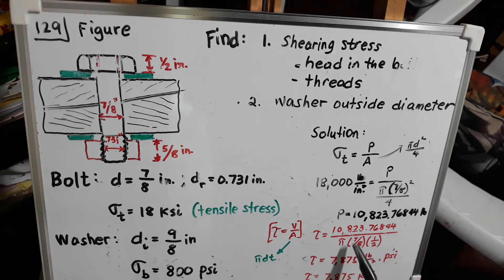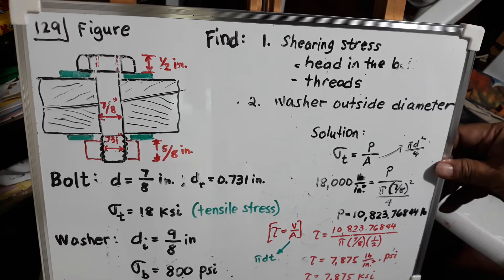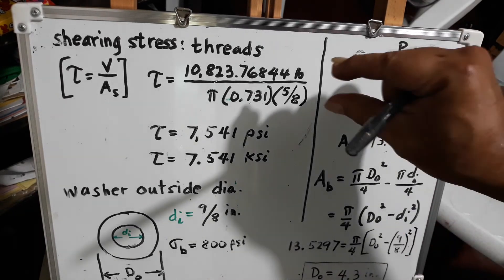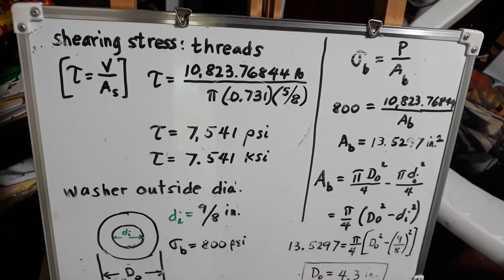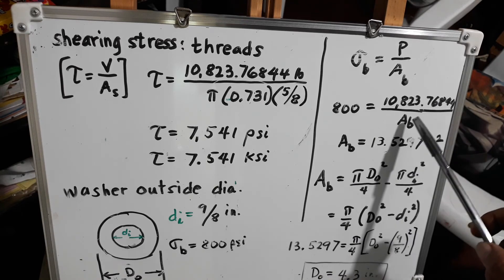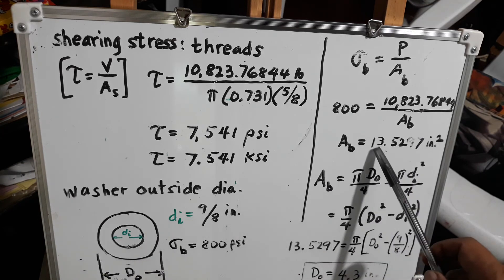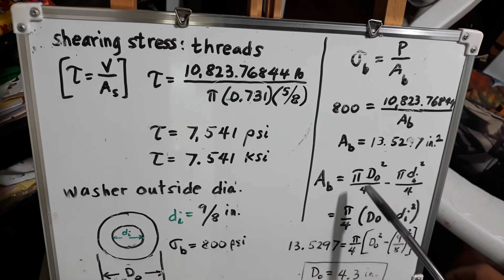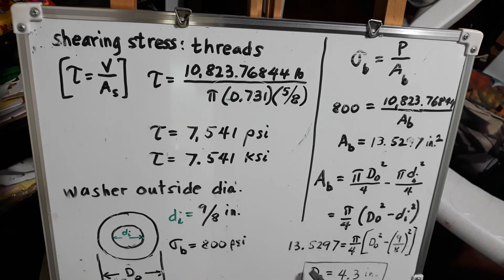Stress in a bolt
Solving for shear stress and washer dimension